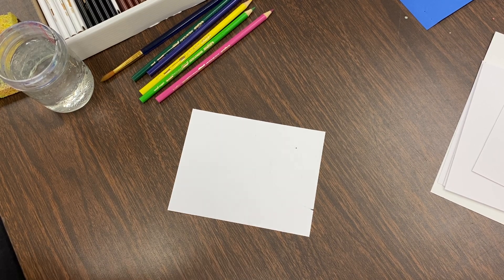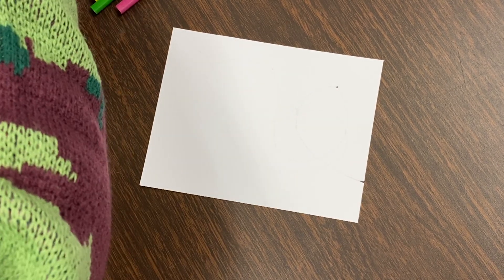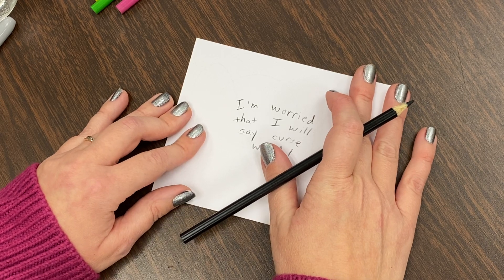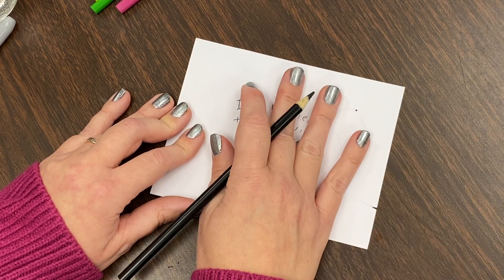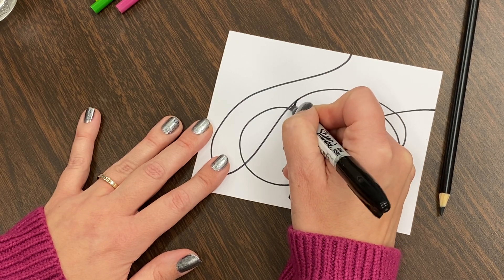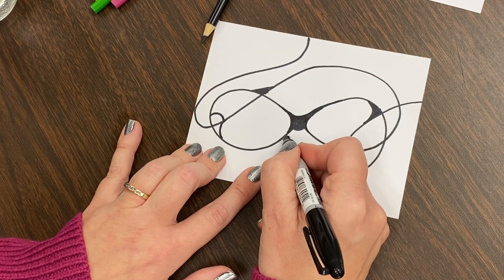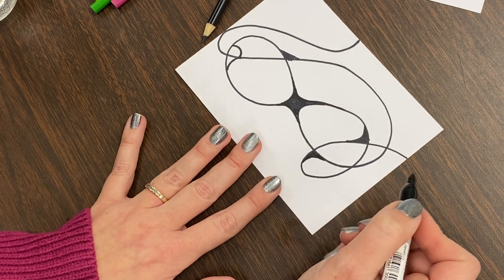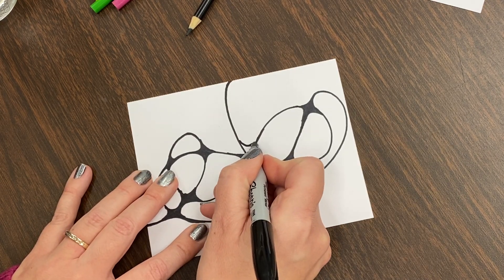Neurographic Art with Watercolor Pencils